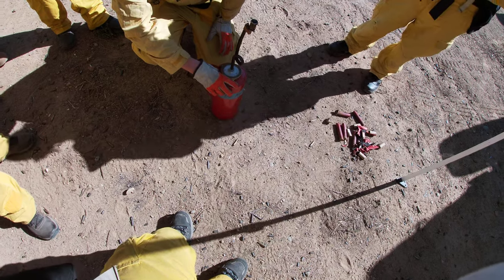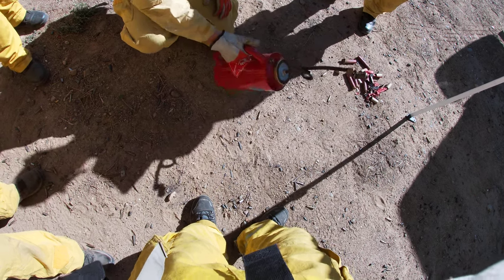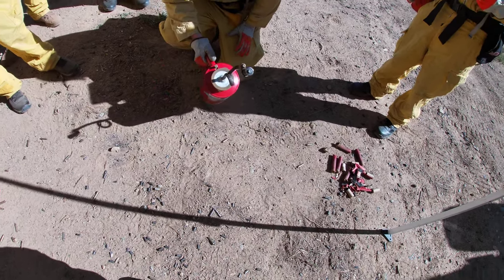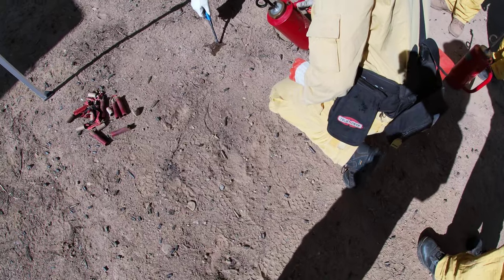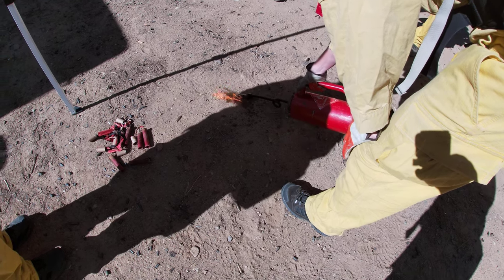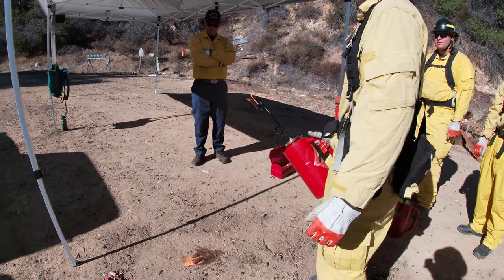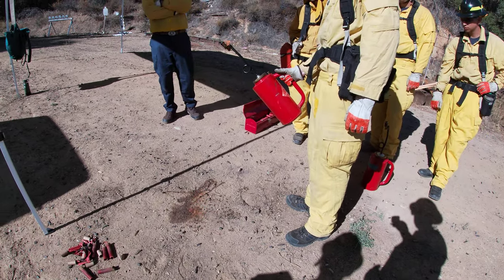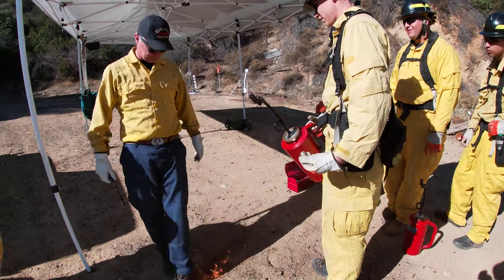How to use a drip-torch